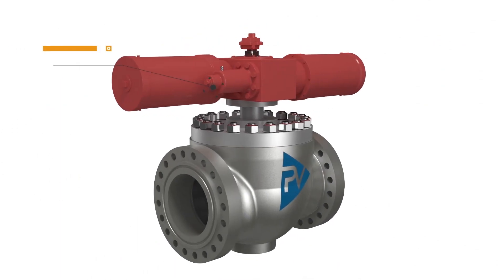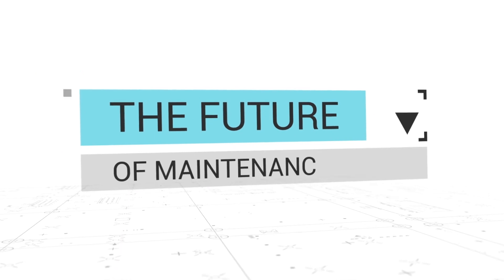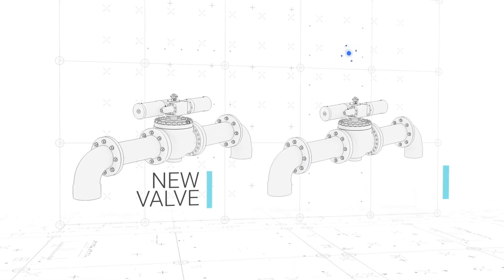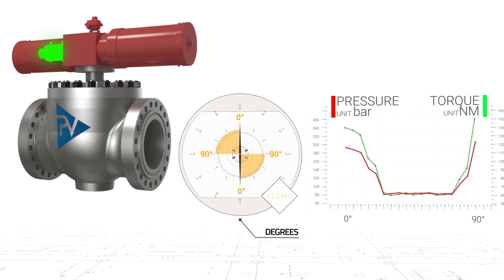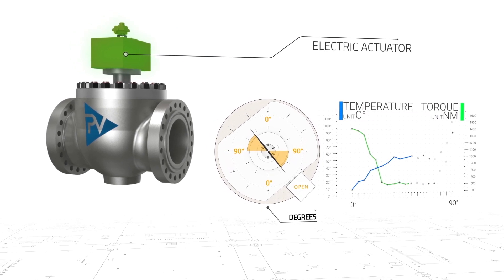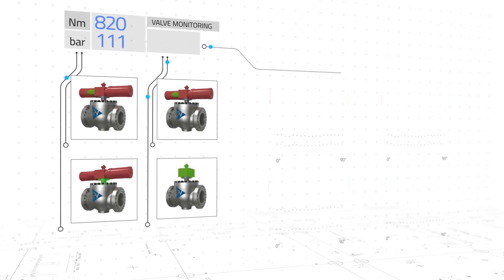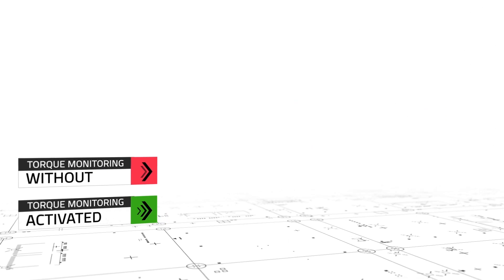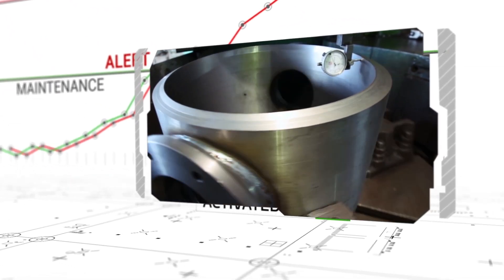PETROLVALVES TORQUE MONITORING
Find out how to control Torque behaviour.